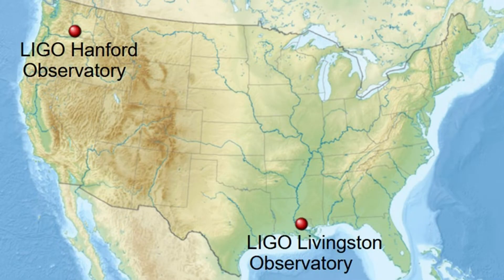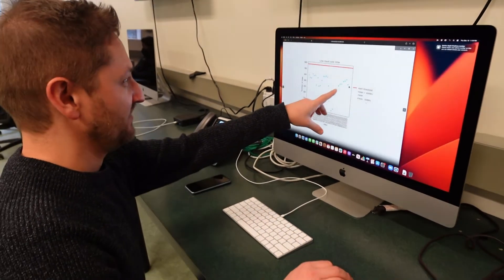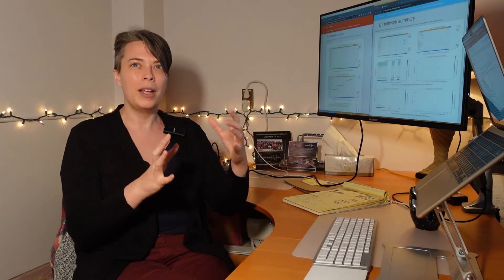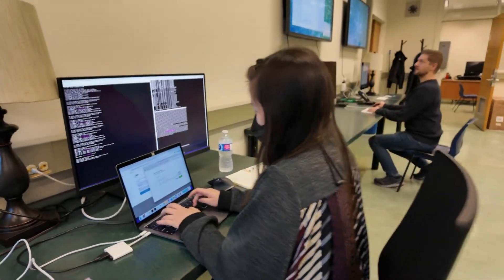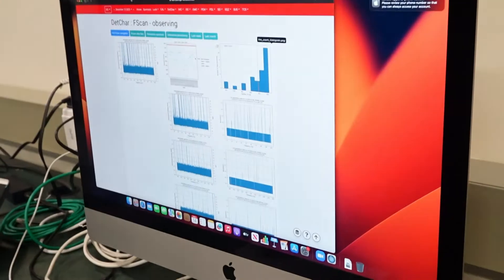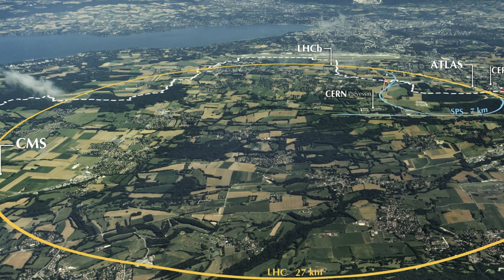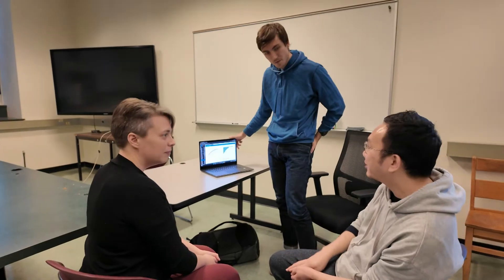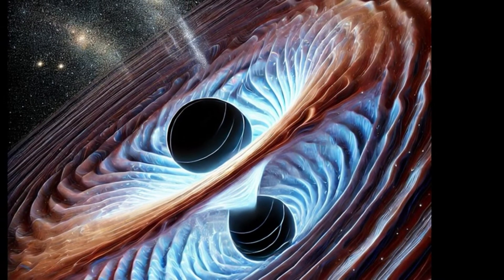McIver UBC LIGO Group (astrophysics - gravitational waves detection)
This is the virtual lab tour for the McIver UBC LIGO research group in the Department of Physics and Astronomy at the University of British Columbia. This team of physicists, led by Dr. Jess McIver, searches for gravitational waves.

You can read more about the work of the McIver UBC LIGO research group

This video was created for the course SCIE 113 - First Year Seminar in Science at the University of British Columbia.